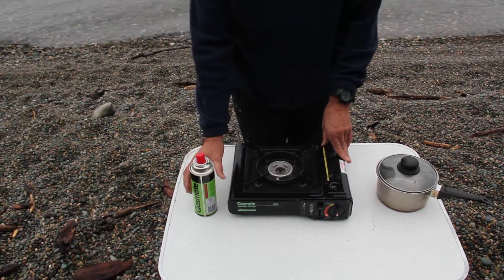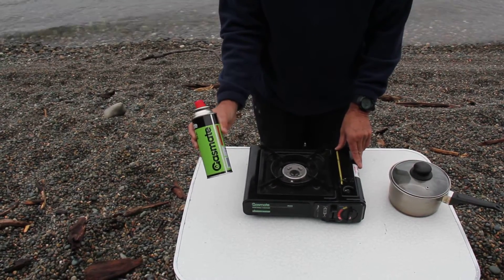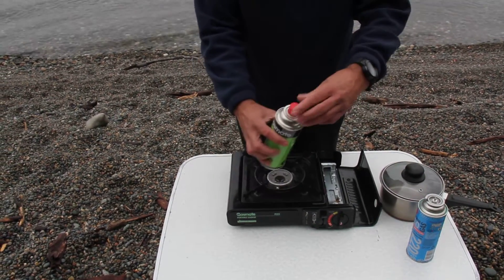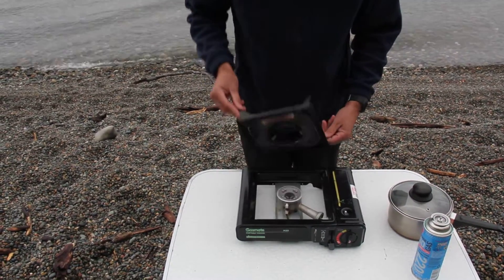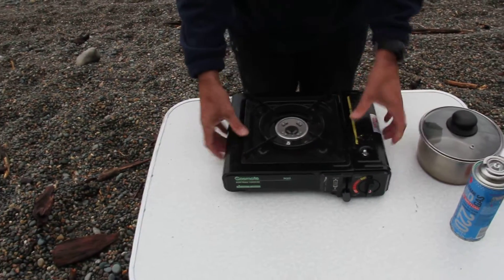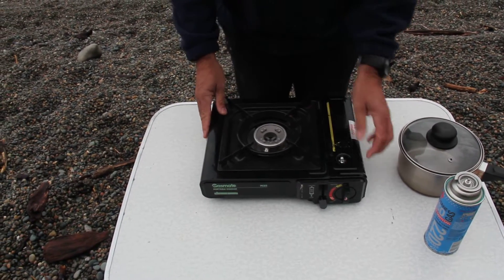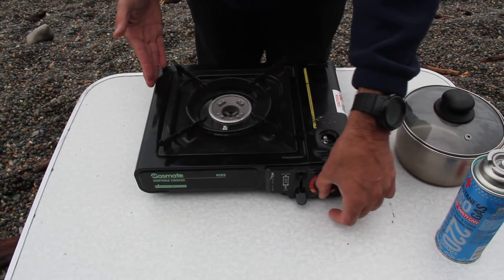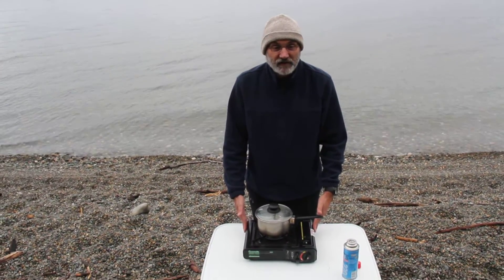How to operate a common camp stove in New Zealand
We made this recording along a lake near Highway 94 on the way to Milford Sound on New Zealand's South Island. This particular style of stove, although common in other parts of the world, isn't seen often here in my home country of the United States.

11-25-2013